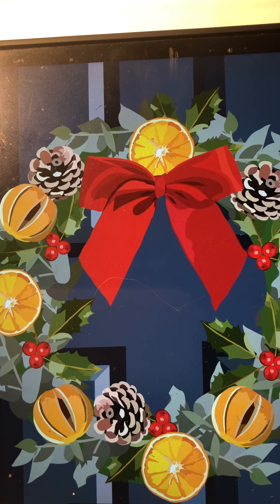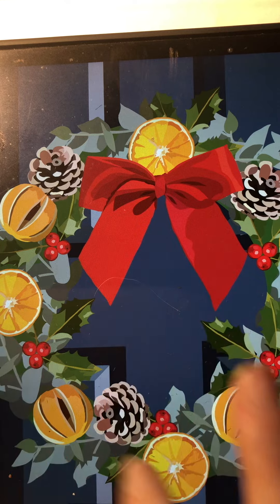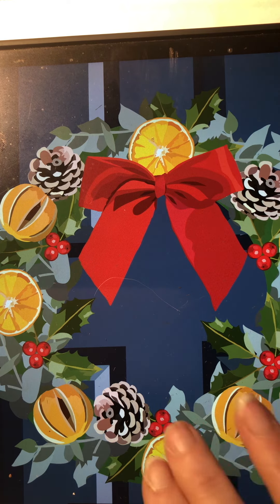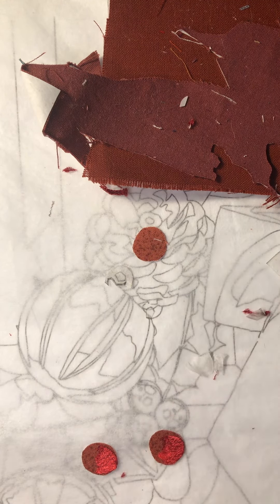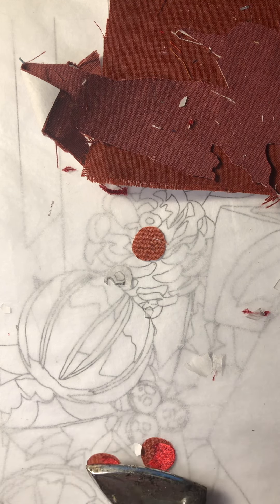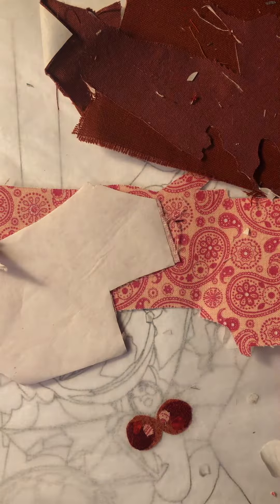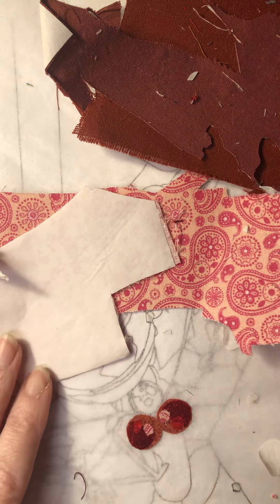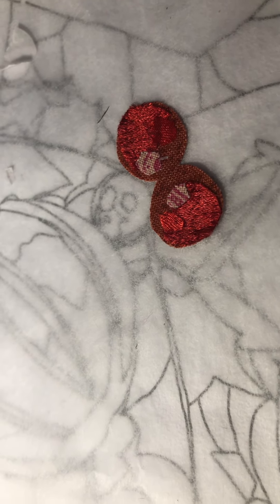Christmas Wreath project.